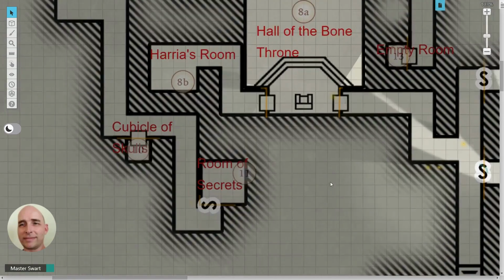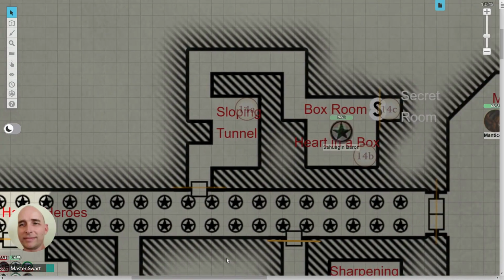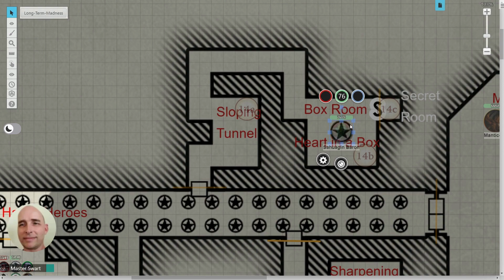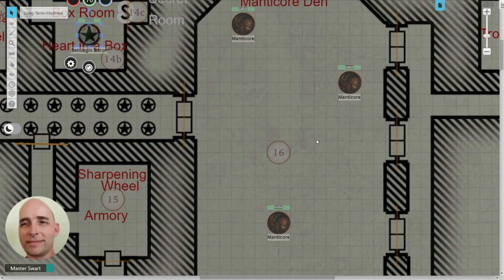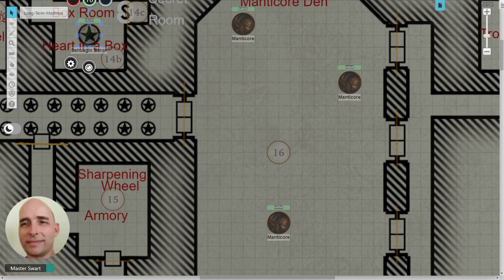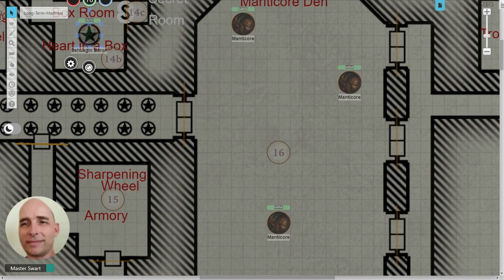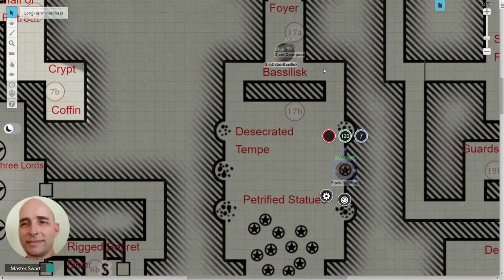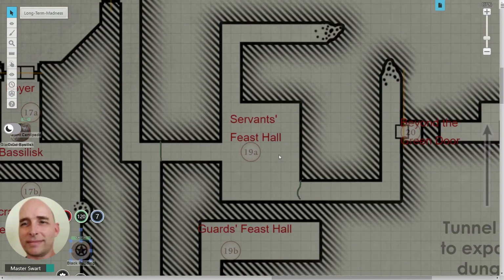Level 1: The Dungeon Level - Areas 11-20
Welcome back to the Mad Mage Masterclass! In this episode, we dive deeper into the treacherous Level 1 of Undermountain, exploring areas 11-20. Brace yourself as we uncover the secrets hidden within these halls and encounter formidable challenges along the way. From the enigmatic Room of Secrets and the eerie Hall of Heroes to the deadly Little Box of Horrors and the desecrated Temple, each area holds its own mysteries and dangers. See if they can match their wits with devious Manticores and their riddles. Join us as we provide detailed insights, expert strategies, and creative ideas to help you navigate these perilous spaces and captivate your players' imaginations. Get ready for another thrilling adventure in the heart of Undermountain!
Area 11, known as the Room of Secrets, contains a copper helm and throne that, when used together, reveal a hidden wand of Secrets.
Area 12, the Hall of Heroes, is adorned with statues of warriors, with an elder rune placed on the double door leading to area 16 that targets a random creature in the hall.
Area 13 features an illusion of an upside-down room, which shatters to reveal an empty stone room when a bronze mask is removed.
Area 14, split into 14a and 14b, contains a petrified creature holding a stone box that releases acid when opened improperly. Inside the box is a dried heart with necromancy magic, which can be used as a "magic eight ball" for asking questions.
Area 15 to 20 include an armory, a room inhabited by manticores that challenge adventurers with macabre trivia, a desecrated temple with a black pudding monster, a room with a voracious troll, a servants' hall that conjures rotting meat, and a room with a green door leading to further adventure.

Mad Mage Masterclass presents this Dungeon Master's preparation guide for Level 1 of Undermountain. Primarily based on the core module Waterdeep: Dungeon of the Mad Mage and Wyatt Trull's Companion with Midjourney NPC art shared by u/DnDumber on Reddit displayed on the maps from Roll20. The rest I'm just promoting pro bono and I hope more people buy them because their creators deserve to make a living.